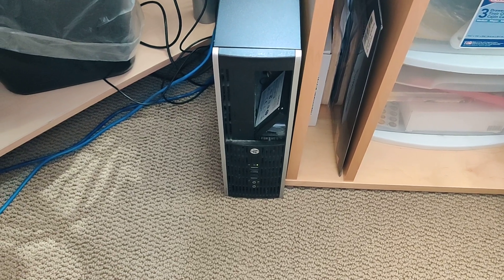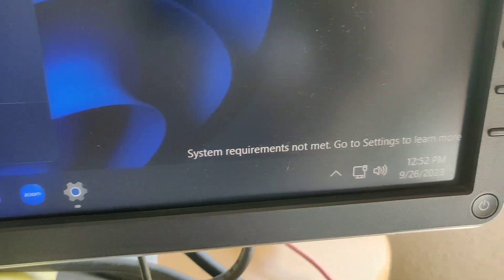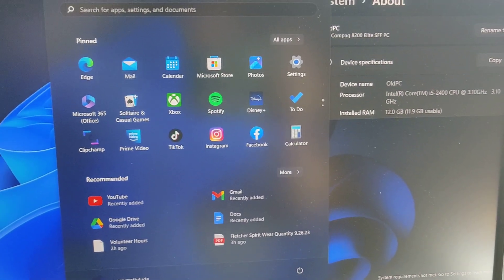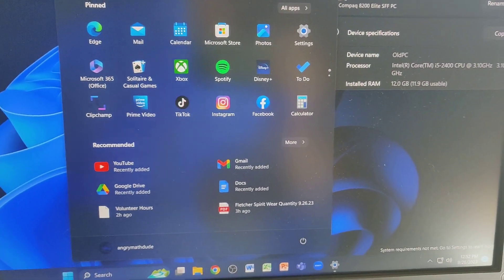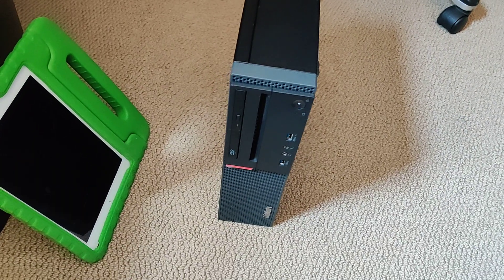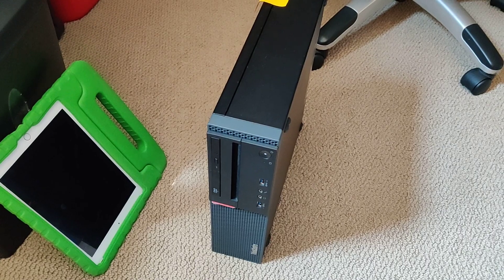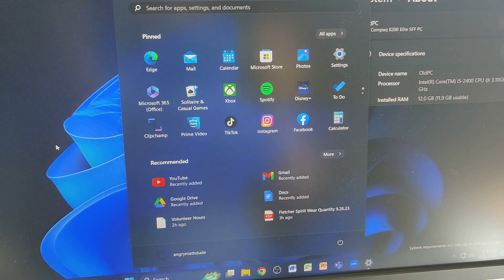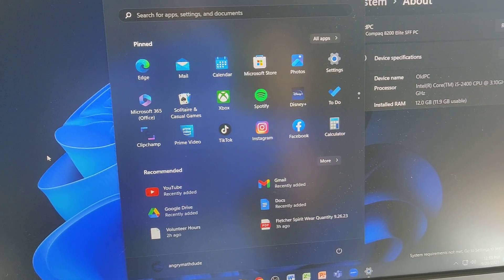Ran windows 11 on unsupported hp 8200 desktop (2nd Gen Intel) for about a year with no update issues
The gist of this video is this.
From my own personal experience.. I've been running windows 11 on an outdated unsupported pc desktop: HP Compaq Elite 8200 SFF.

The pc has ran windows 11 without any major issues.
1. There is a small cut and paste issue with images where a memory error is displayed.  This surprisingly has not affected cut and paste of images

2.  Microsoft teams did not work.  I installed the personal home version of microsoft teams and that installed and is working fine.

Anywas.. just in case people are wondering how stable windows 11 is on unsupported hardware.. in my testing.. it's pretty stable.

It's stable enough that I purchased a lenovo thinkcentre m800 to use as a daily desktop pc for being used as a plex server and to do office work.